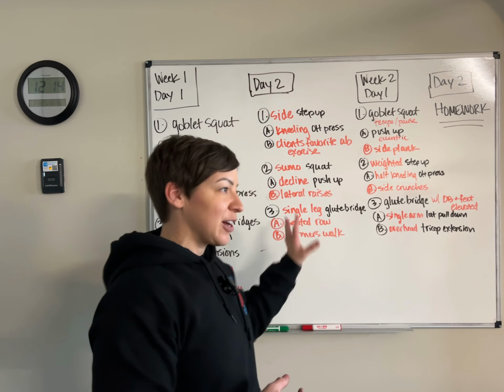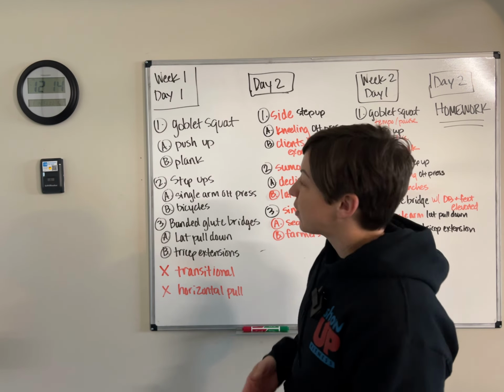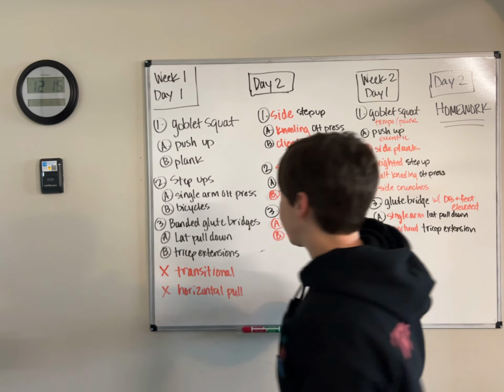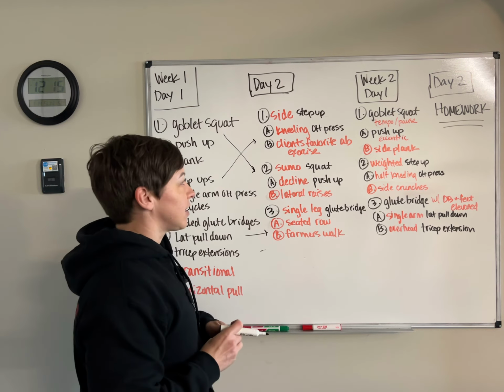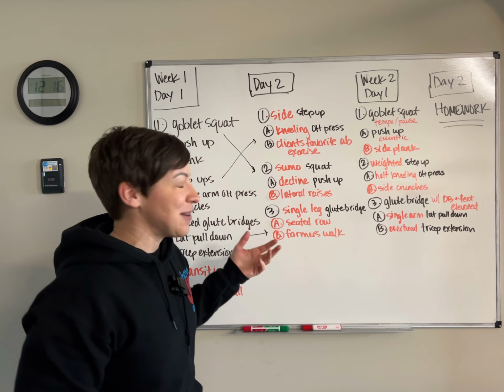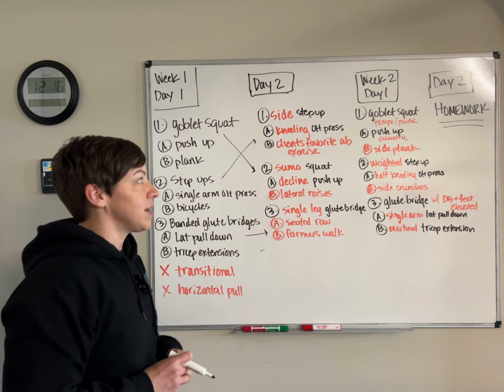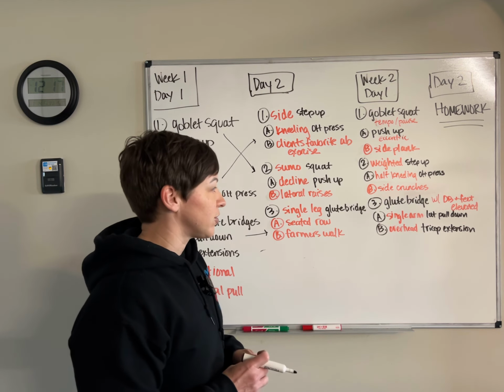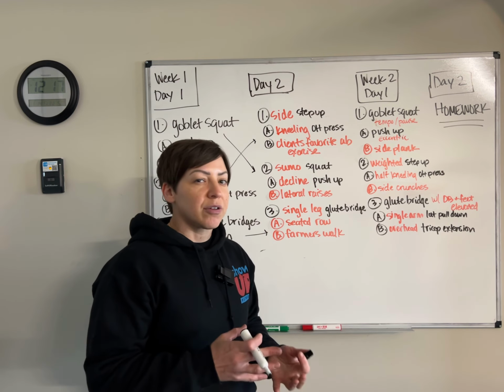How to progress your clients program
If you’re struggling with how to change your clients programs, check this video out and let me know if you have any questions!!!  Join the ONLY internship that covere every aspect of becoming a successful personal trainer

ShowUp Fitness is the WORLDS BEST FITNESS CERTIFICATION 🌎 if you don’t know by now, you are missing out!!!